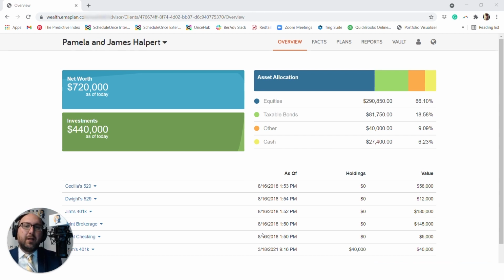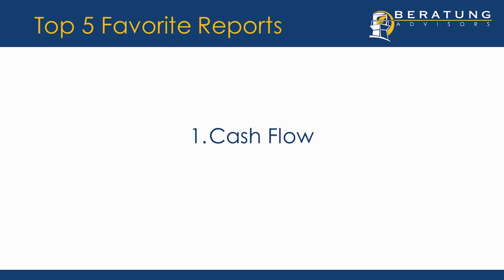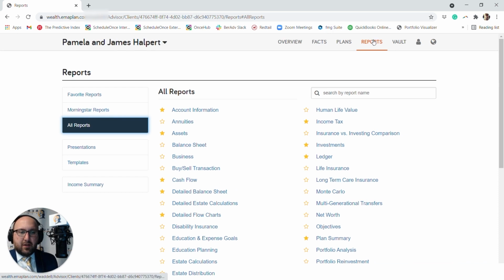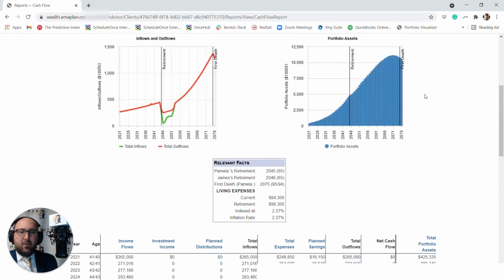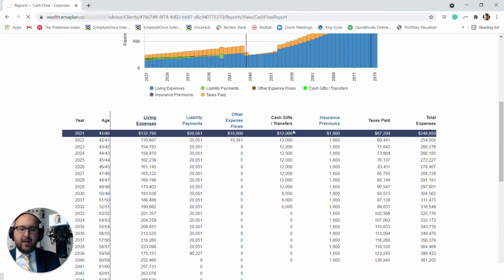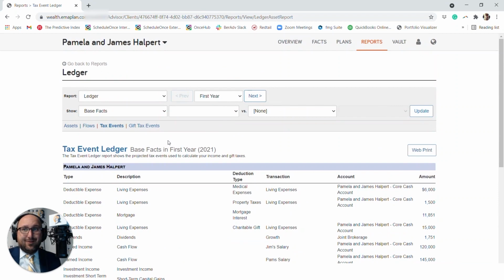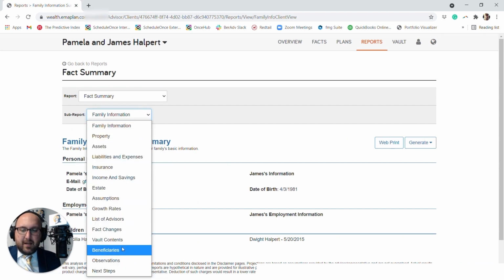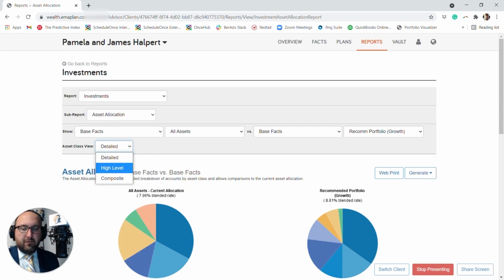eMoney Tip of the Week #31 Our 5 Favorite Reports